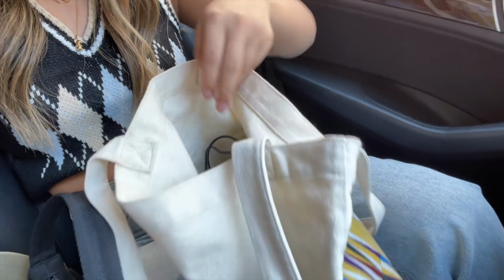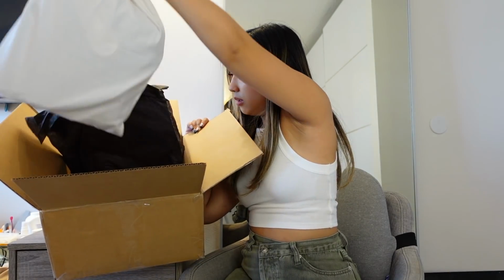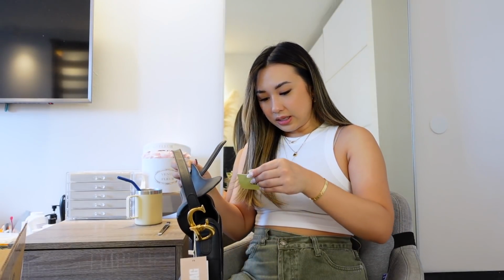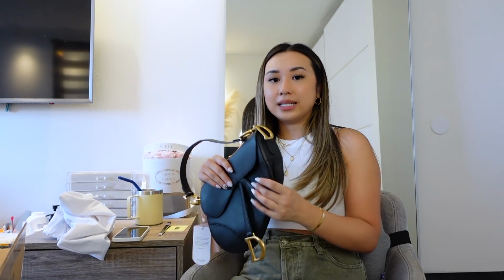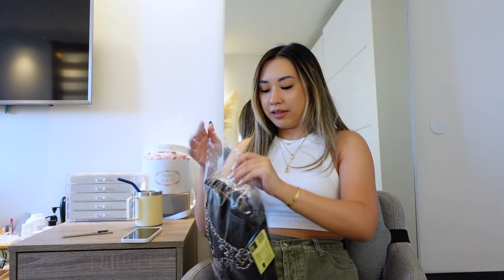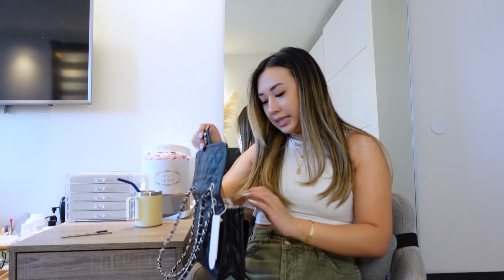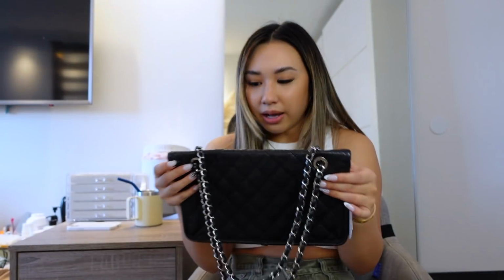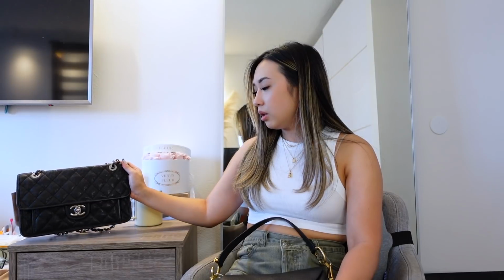Chanel Medium Flap & Christian Dior Saddle Unboxing | Rebag Haul & Selling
Very exciting purchase! I share with my thoughts & experience shopping on & selling to Rebag. I got them on their LDW sale for 15%!

♡new vid(s) every tuesdays and fridays♡

About Me ♡
I make videos about fashion/styling, DIYs, my life in NYC, and adulting/corporate career experience.

➤ shop
Amazon faves

➤ tunes
Music by Fiji Blue - Only When I Look into Your Eyes

Thank u for watching (。･ω･｡)ﾉ♡

Filmed on Sony VZ-1